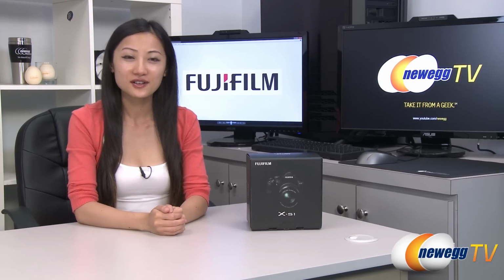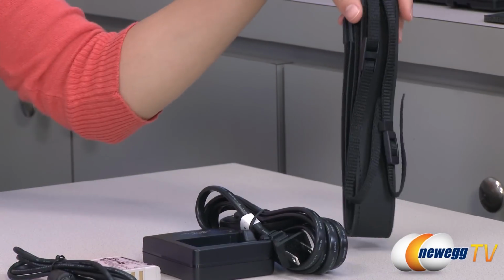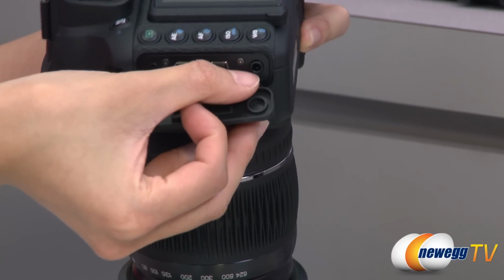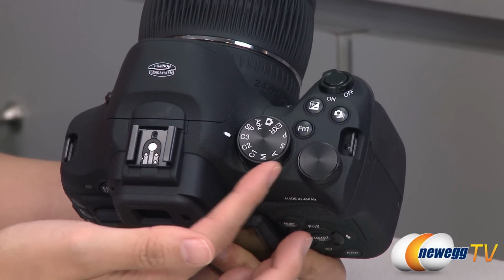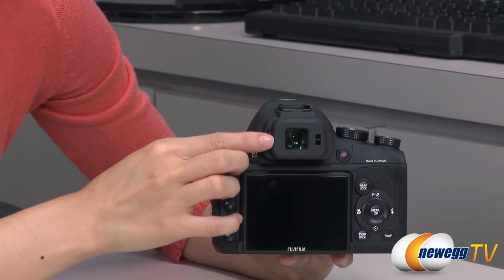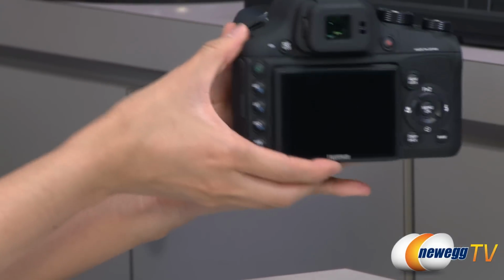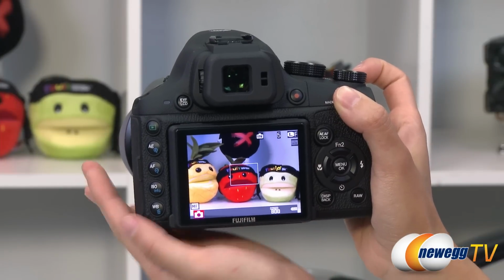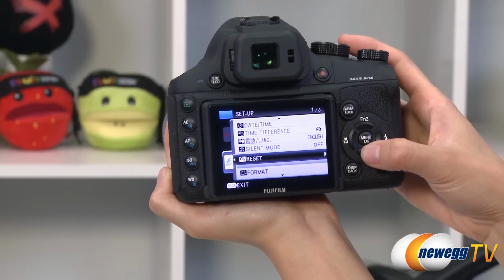Newegg TV: FUJIFILM X-S1 Optical Zoom Wide Angle Digital Camera Overview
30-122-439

The latest addition to the Fujifilm X Series, the X-S1 realizes the full potential of its incredible focal length range so you can capture infinite compositions with detail as far and wide as the eye can reach. Optimized for exquisite detail, the Fuji X-S1 combines a FUJINON 26x optical precision zoom lens and large 12MP 2/3-inch EXR-CMOS sensor to create cutting edge high-performance technology. These key devices work together to produce exceptional resolution from the centre to the edge of the image with extremely few aberrations. Built to exact standards, the Fujifilm X-S1 represents a new breed of long zoom bridge cameras, with a high quality look and feel with metal dials, a rubberized coating and superior handling characteristics that will appeal to the discerning photo enthusiast.

FUJIFILM X-S1 Black 12.0 MP 3.0" LCD 26X Optical Zoom Wide Angle Digital Camera HDTV Output

- Credits -
Presenter: Joanne
Producer: Lam
Camera: Anna
Post-Production: Anna